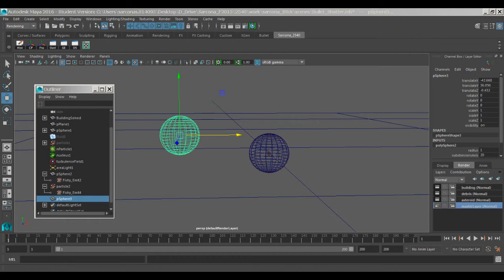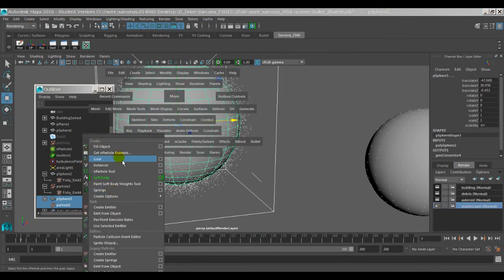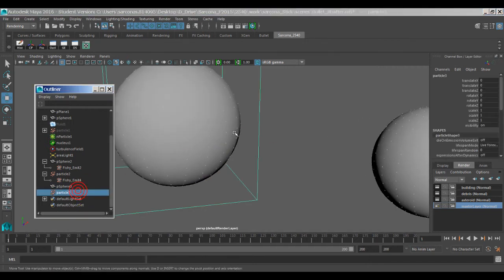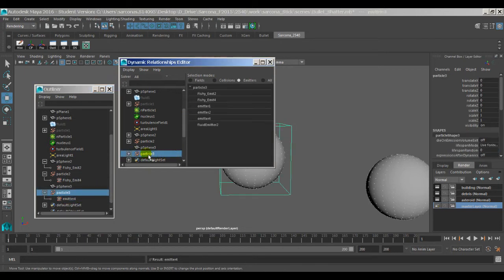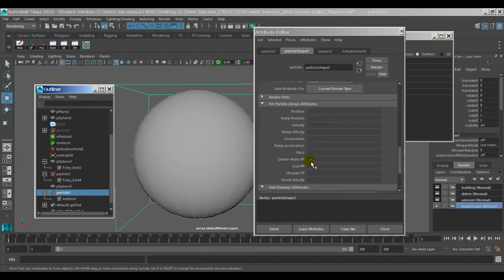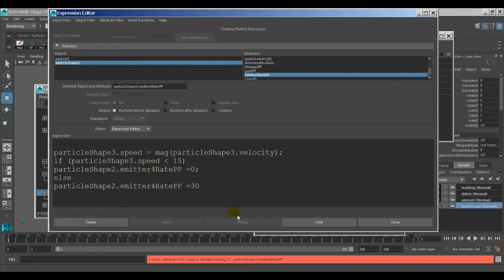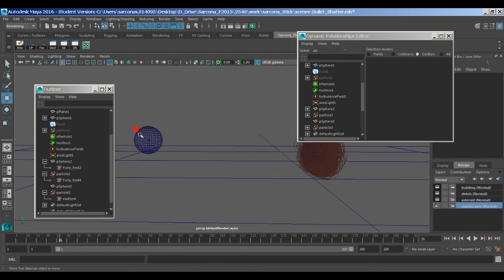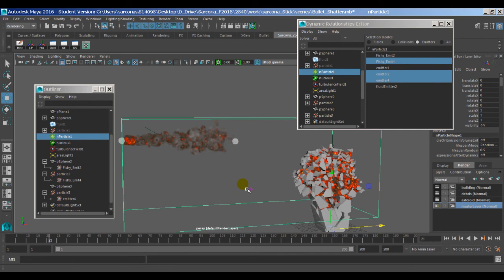2550 RelationshipEditor ParticleEmitter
Make sure you delete your cache before trying!!!